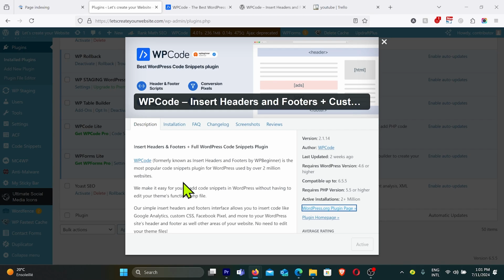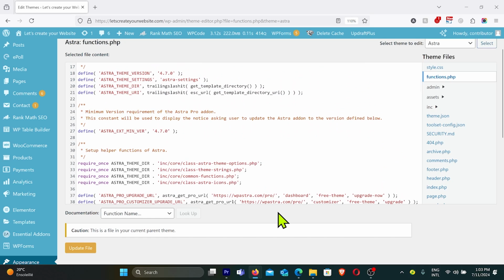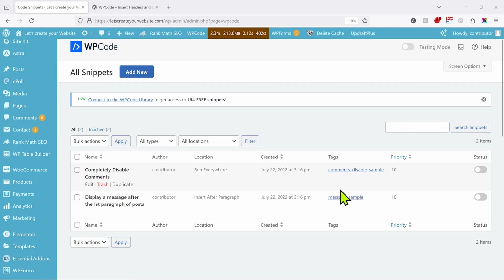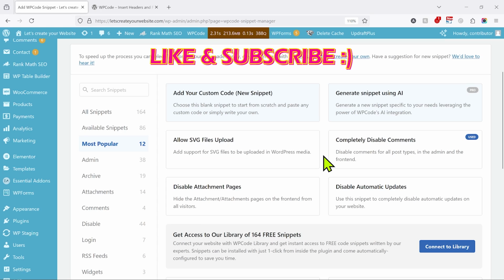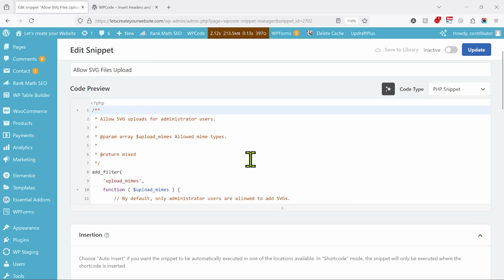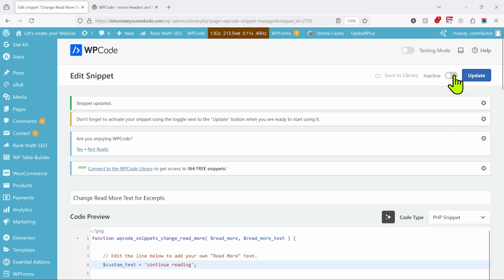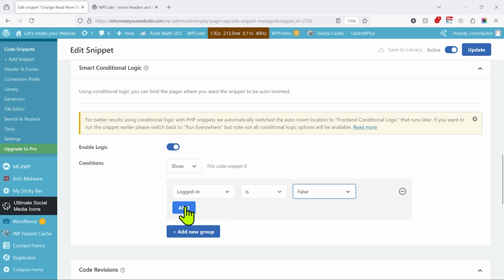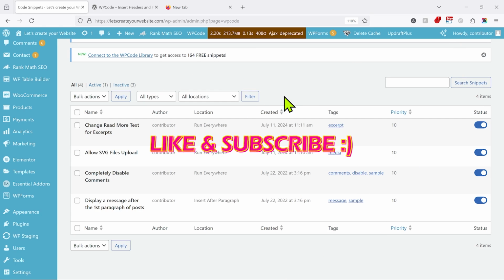How to Easily Add Custom Code in WordPress (Without Breaking Your Site!)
How to add custom code / Snippet on the wordpress website without breaking the website.

We will use WPCode – Insert Headers and Footers + Custom Code Snippets to add custom code to wordpress.

 simple insert headers and footers interface allows you to insert code like Google Analytics, custom CSS, Facebook Pixel, and more to your WordPress site’s header and footer as well other areas of your website. No need to edit your theme files!

Aside from Header and Footer scripts, you can also use WPCode to insert custom PHP code snippets, JavaScript code snippets, CSS code snippets, HTML code snippets, and text snippets with full conditional logic support.